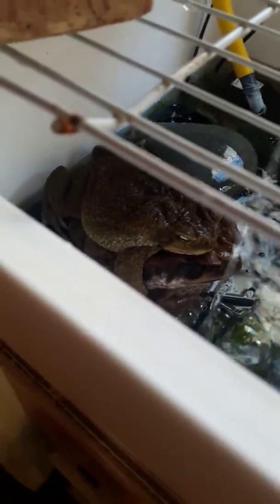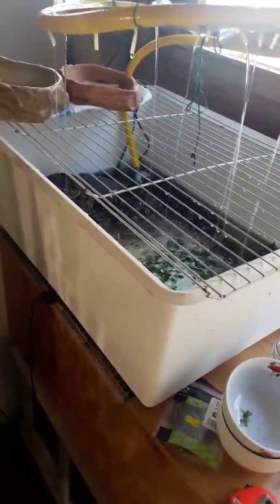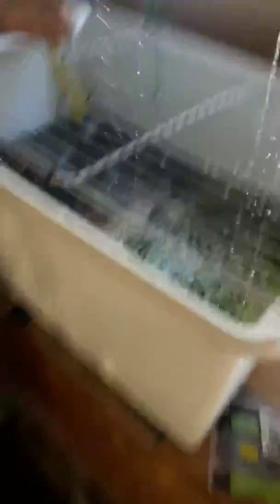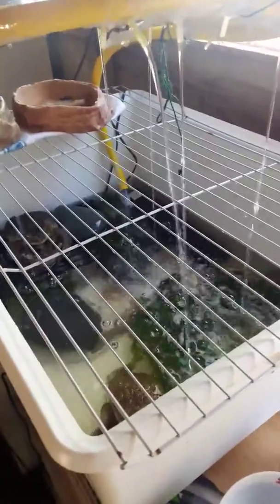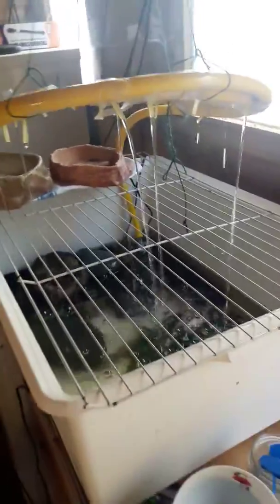Cane toads breeding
Cane toads